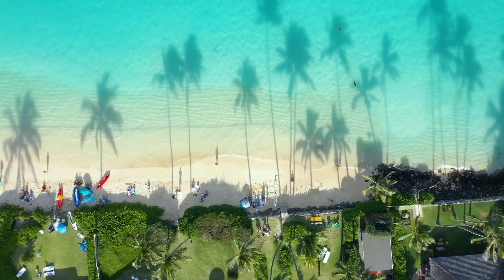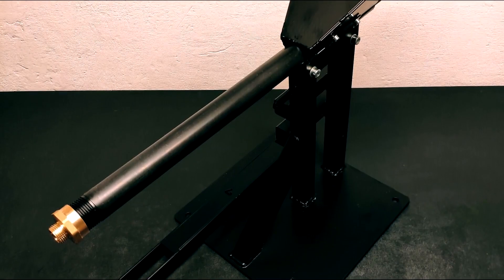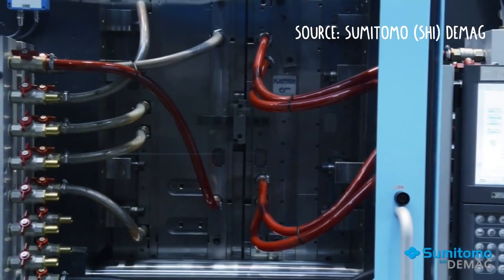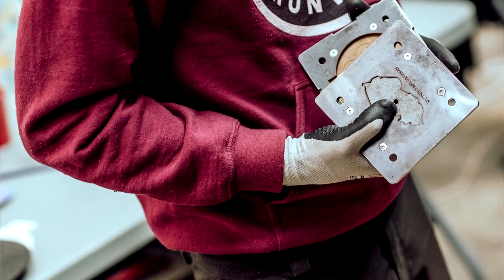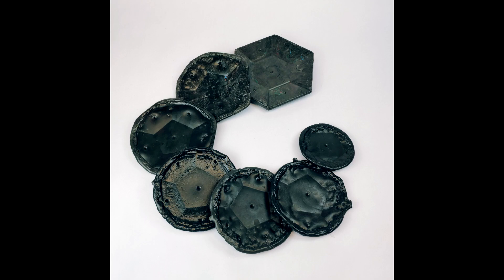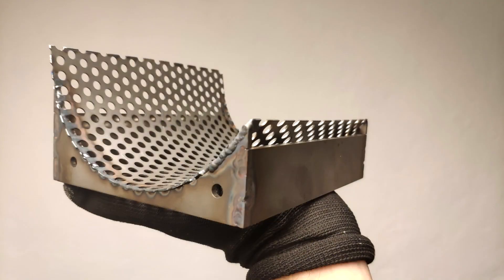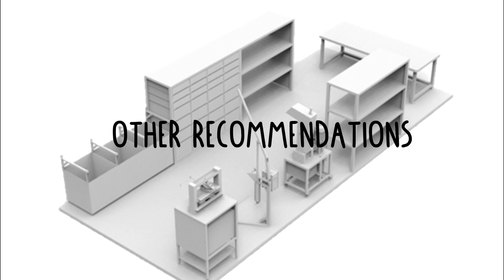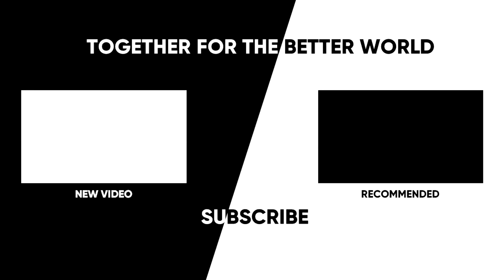Basic Precious Plastic mistakes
Follow official  @Precious_PlasticHQ  channel

This video is about a basic mistakes I made with Precious Plastic hardware. I provide information and tips how to avoid miskates with plastic recycling.

0:00 - 0:22 intro
0:23 - 3:46 injection moulding
3:47- 5:28 compression moulding
5:29 -6:32 other recommendations